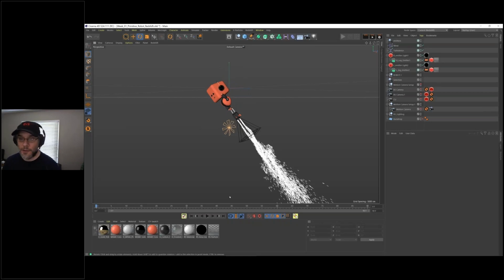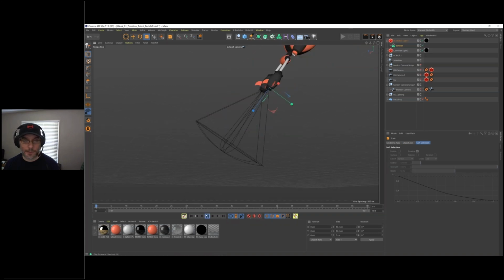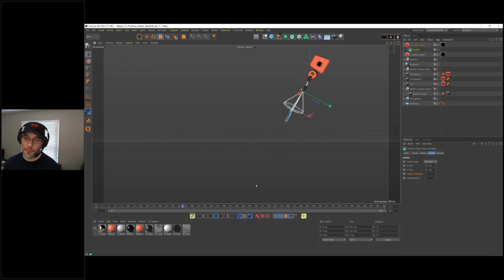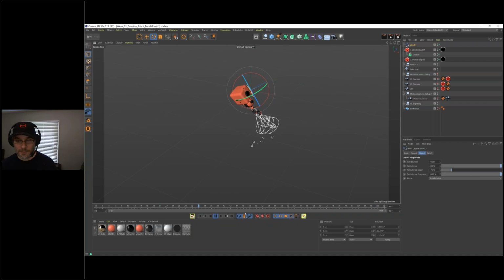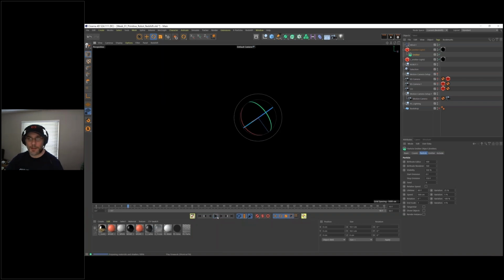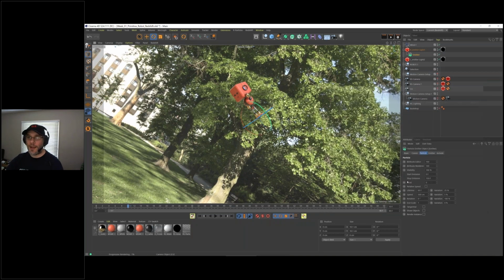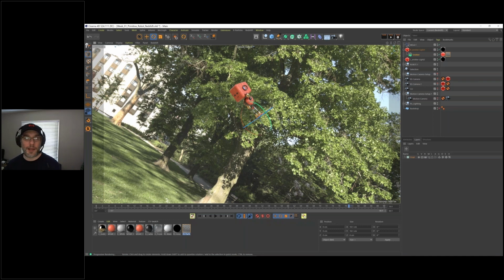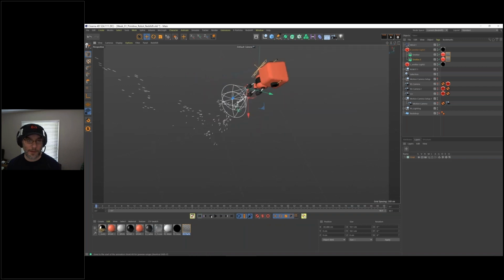Creating a Particle Smoke Stream with Redshift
This video is just a segment from a 2-hour Hands on Training webinar covering particles in Cinema 4D. To view the full webinar and see a more detailed explanation and techniques with particles in Cinema 4D, you can check out the full webinar below.